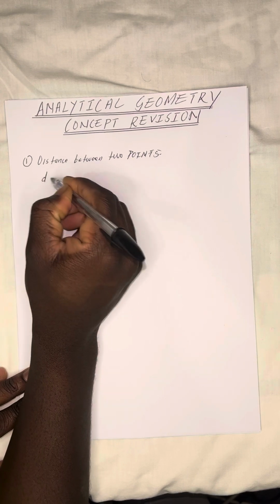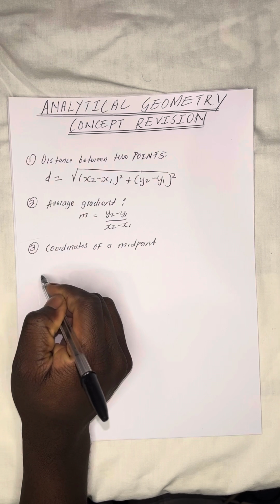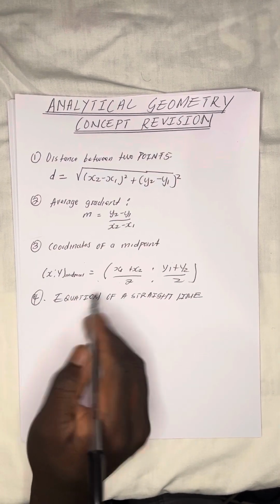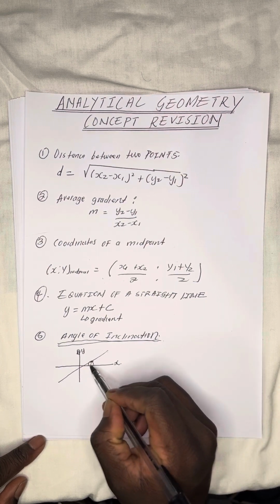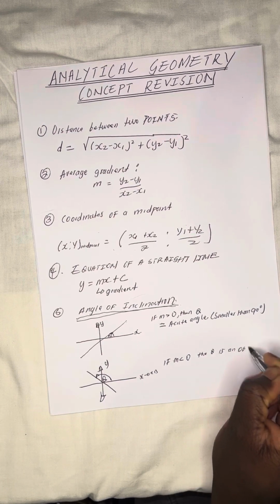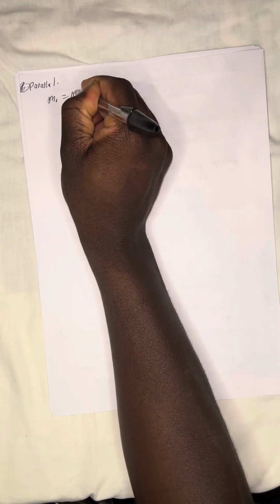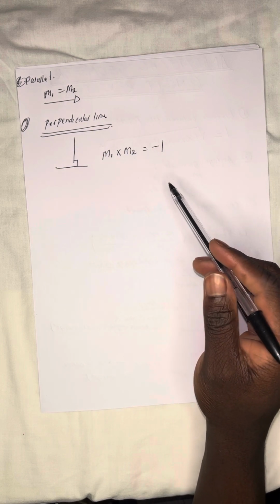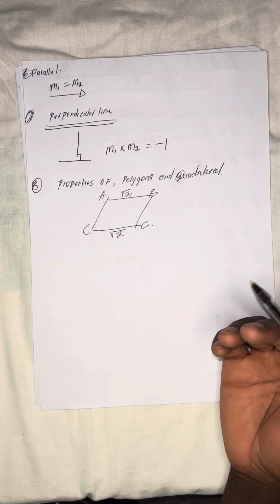Maths P2:Analytical Geometry Revision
Know this before approaching Analytical Geometry!!